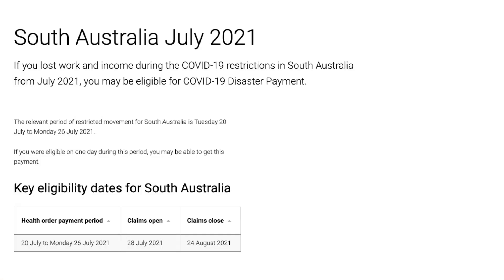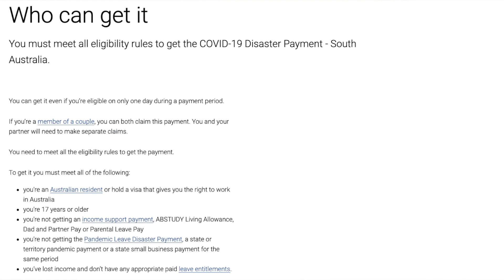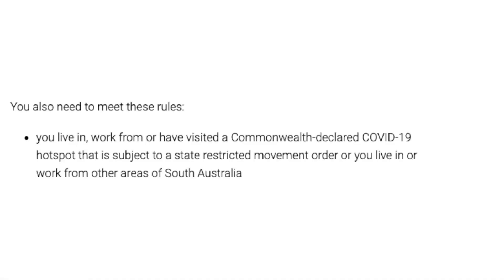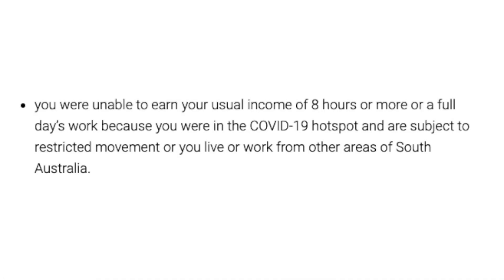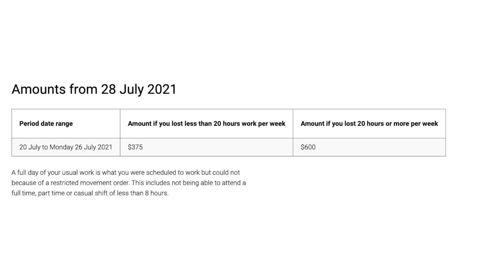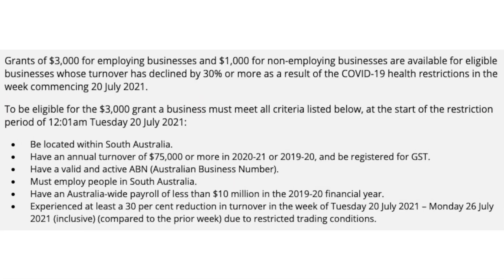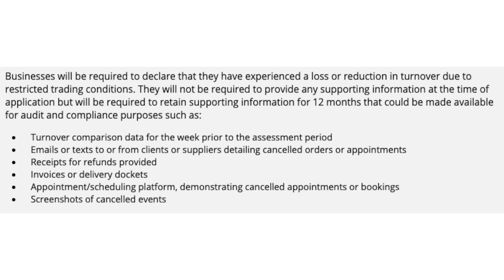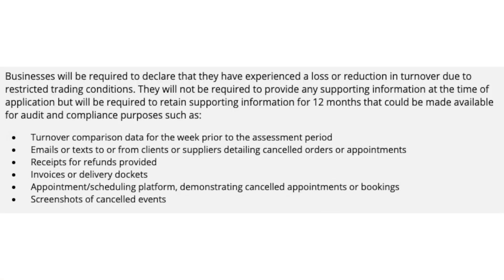How to Access Government Support During Lockdowns? | Australia and South Australian Business Support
We are in the middle of a 7 day lockdown here in South Australia. I thought I would talk about the government disaster payment that people can access if they have lost income. I also talk about the support available for South Australian businesses during this lockdown.
Lockdowns are tough on everyone. I hope everyone is coping and has the support around them that they need!
The Rooshocks Discord allows me to answer questions about Business, Tax, Crypto and NFTs. It’s also the place where you can get up to date information on my NFT project, Rooshocks!
💼 How I Track My Crypto Investments for Tax Time
📈Digital Surge (Australian Based Crypto Exchange) -
💸Pearler (Australian Based) ($9.50 brokerage and Free Brokerage on Some ETFs)
📖 Chapters
0:00 Intro
1:20 Government Disaster Payment
6:05 SA Business Grant
10:29 Other Strategies to Help Financially in a Lockdown
Ethan 'Rooshock' (Rucioch) is an Australian business owner in his mid 20's. He is the owner and director of Rooshock Accounting, an accounting firm. He is also the creator of an NFT project, Rooshocks. In his spare time, he enjoys travelling as well as watching countless hours of sport. On this channel you will find a range of different content, including personal finance, business advice, tax tips, crypto tax tips, NFT discussions and even some social media marketing content.